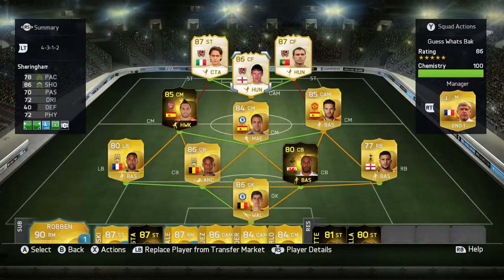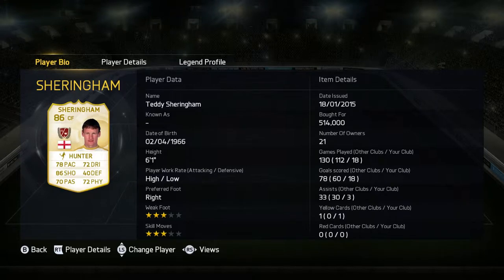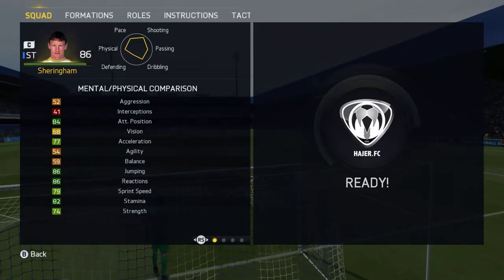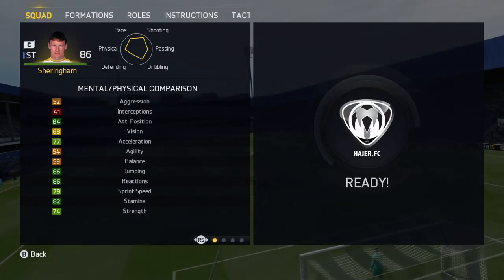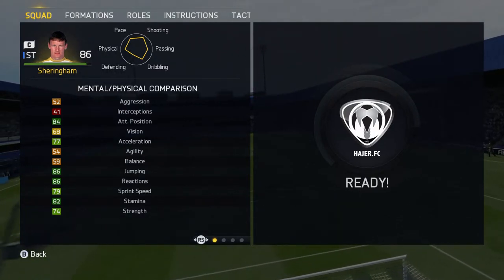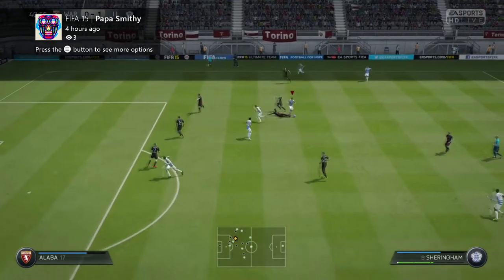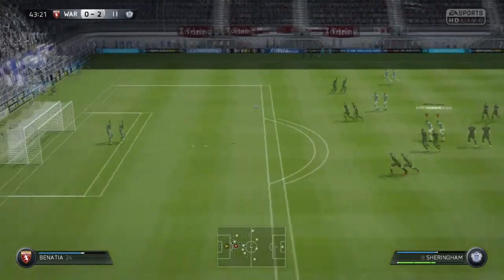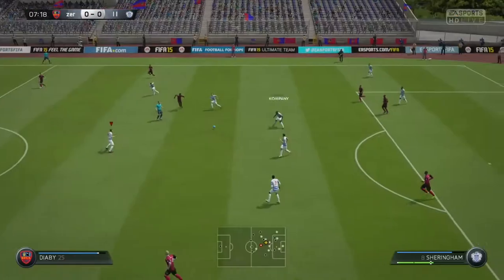Fifa 15 Reviews - Teddy Sheringham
Hey Guys, Papa Smithy here and today I am going to be reviewing the English legend Teddy Sheringham. I hope you guys enjoy!